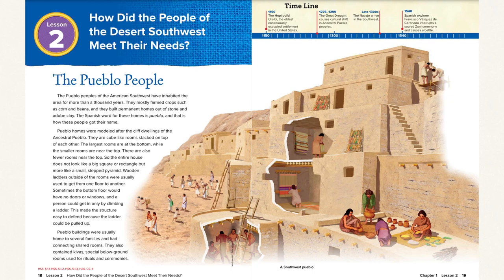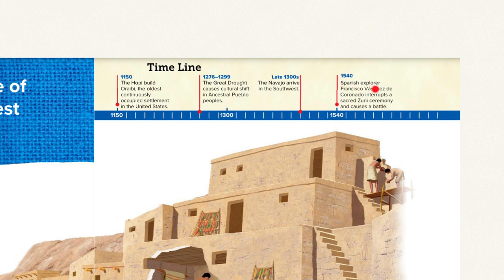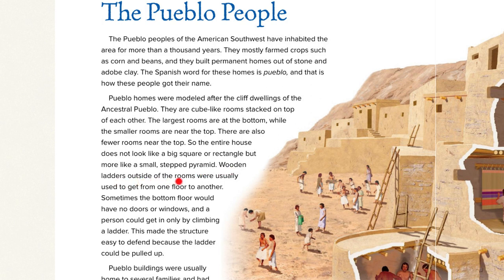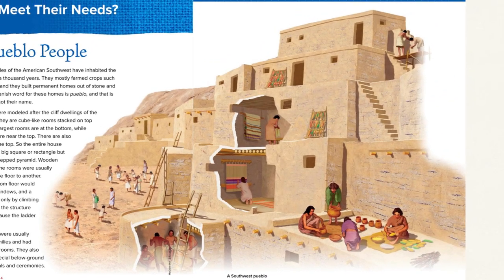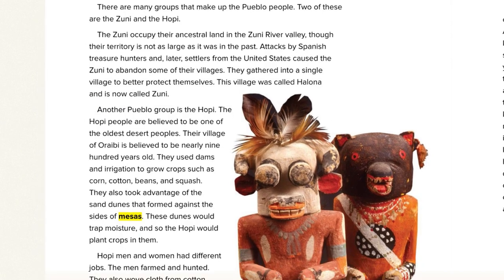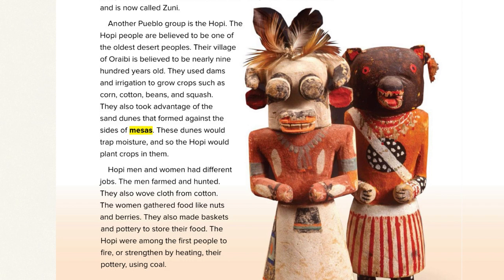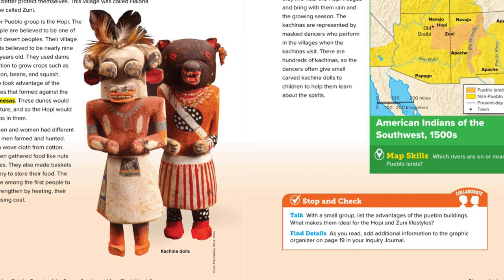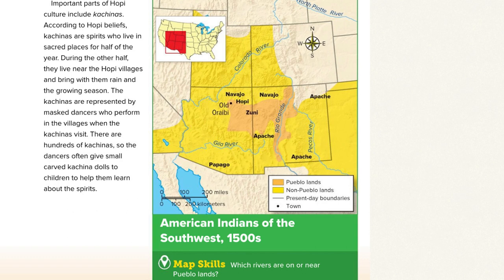G5 Social Studies 1.2a The Pueblo People